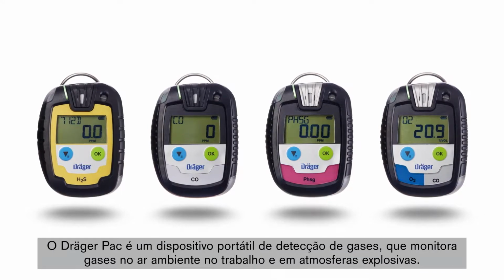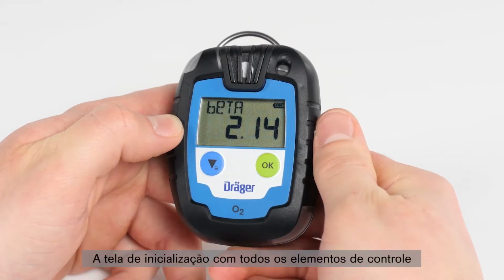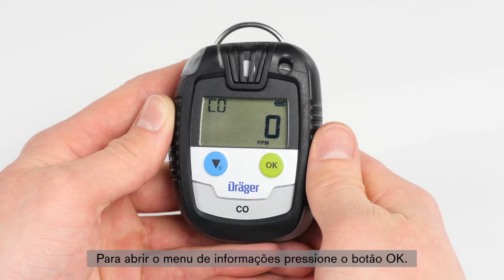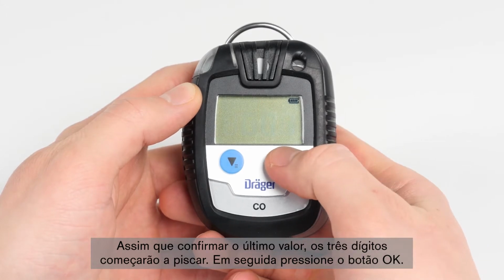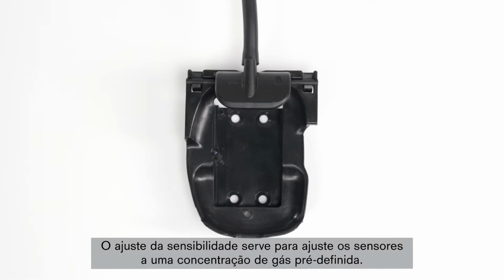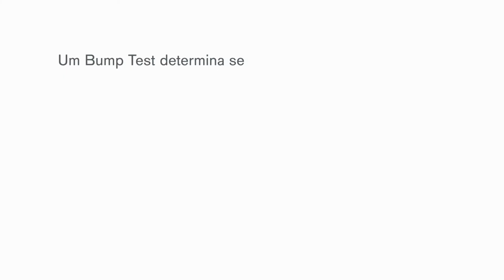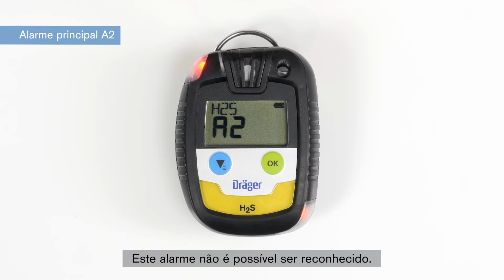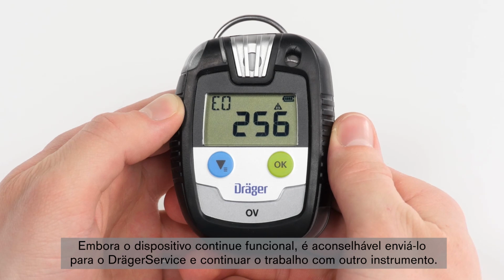Dräger Pac® 6000 / 6500 / 8000 / 8500 - Operação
O vídeo apresenta como operar o Dräger Pac 6000, 6500, 8000 e 8500. O Dräger Pac é uma série de equipamentos pessoais de detecção de gás no ambiente de trabalho e em áreas com risco de explosão. Você pode detectar até dois gases dependendo do DrägerSensor instalado.